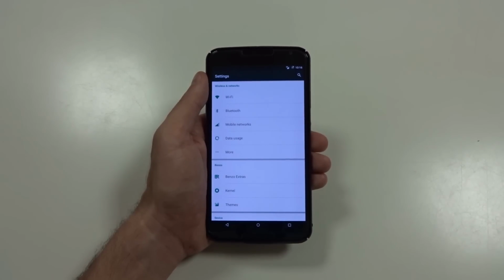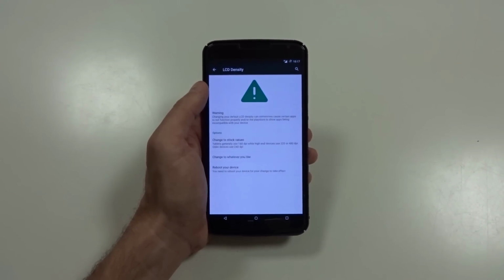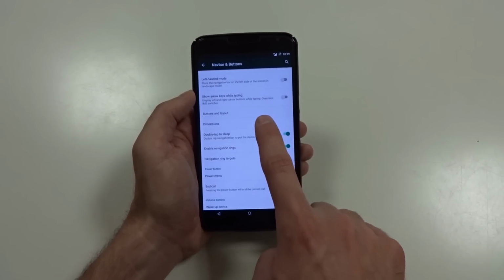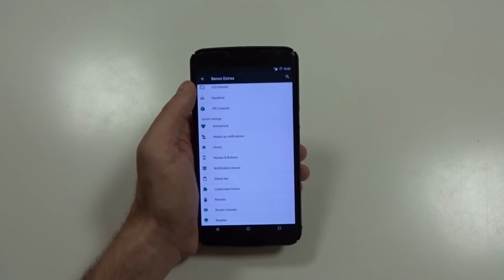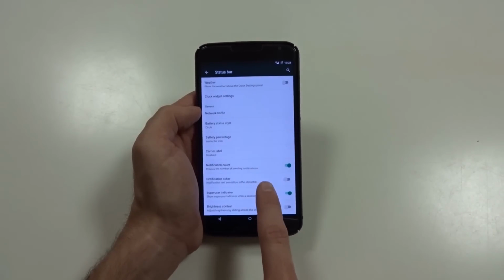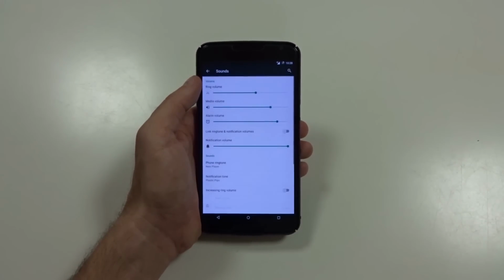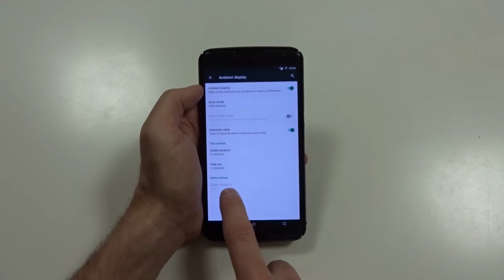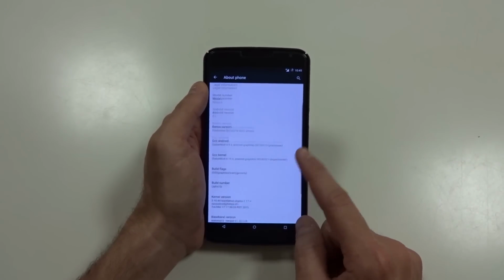Benzo 5.1 ROM for Nexus 6! (60fps PoV)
Benzo Android 5.1 ROM a.k.a. CyanogenMod+ is a Cyanogen based 5.1 ROM with it's own spin on improvements. Feature packed & stable performance using lean kernel + integrated kernel utility.